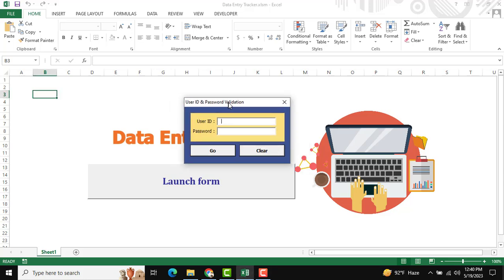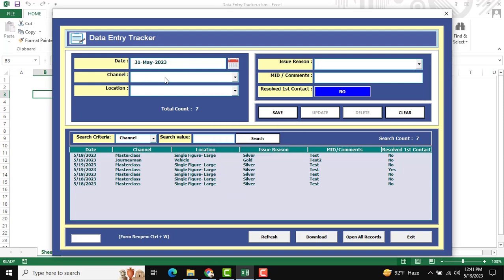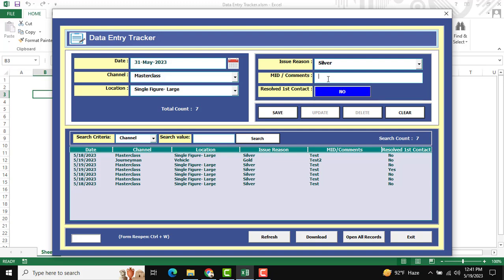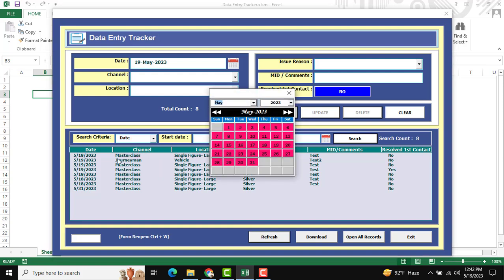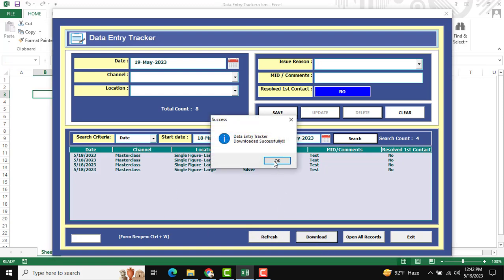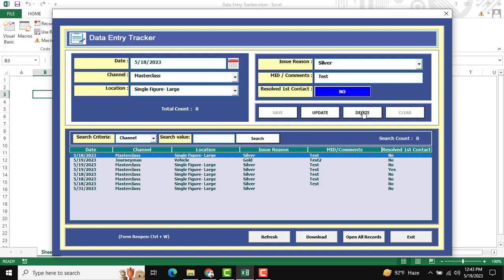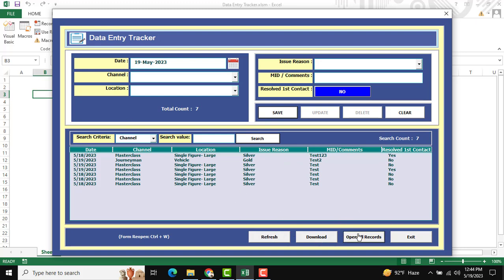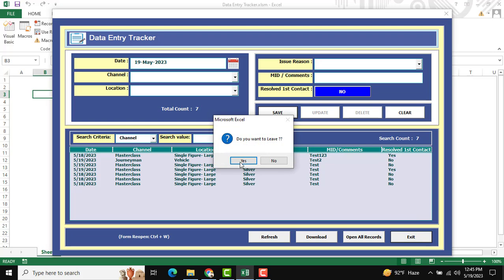How to Create an Automated Data Entry User Form in Excel VBA